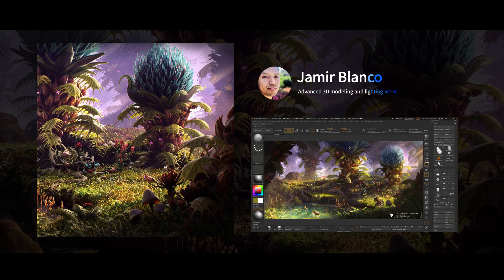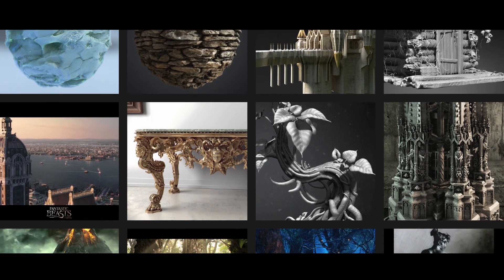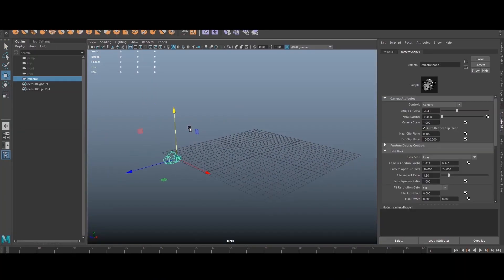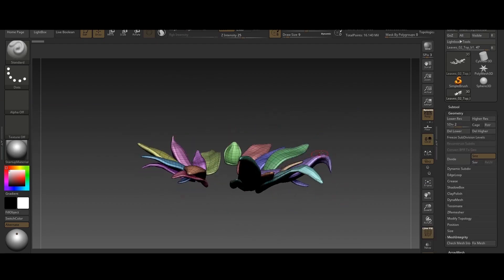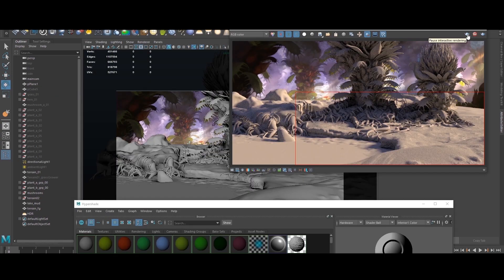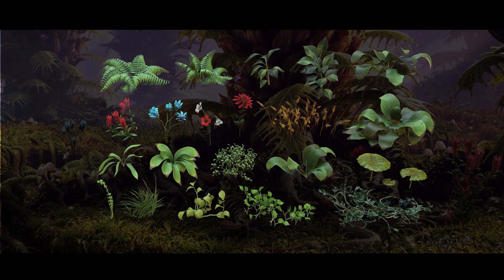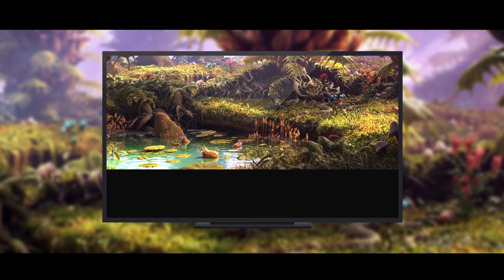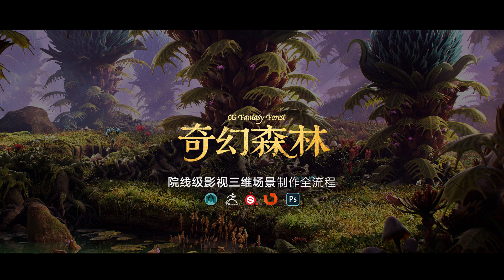3D Environment Course: CG Fantasy Forest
Jamir Blanco said：
In this tutorial, I'm going to take you step-by-step through the process of creating a full 3D environment from scratch. I will show you my process for high-res sculpting, production modeling, UVs, asset management, texturing, scene assembly, lighting, and talk about best practices for working at a professional level. Some examples of topics covered include UDIM workflow, asset reusability, kitbashing, MASH scattering, atmospheric effects, lighting, and compositing. By the end of this tutorial, you will have a better understanding of the entire CG creation process. As well as gain the knowledge and skills to push your personal and professional 3D work to the next level.